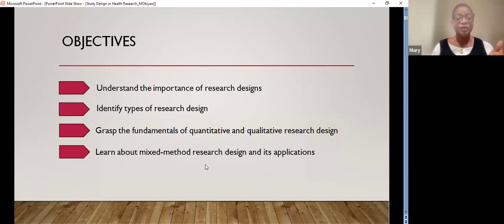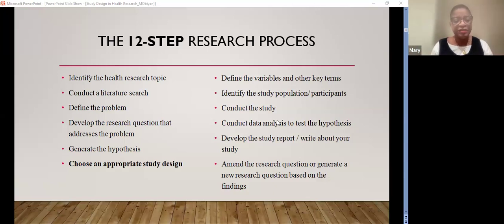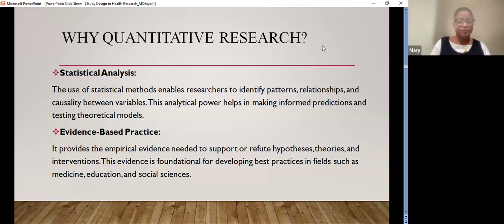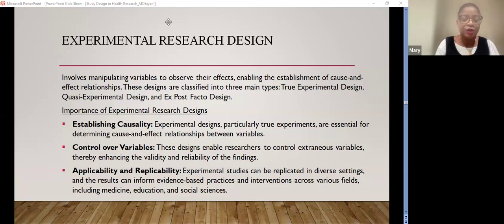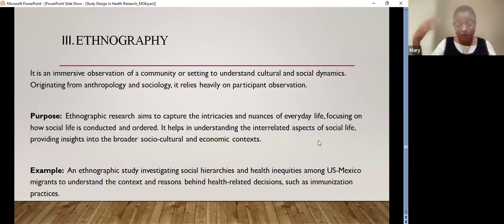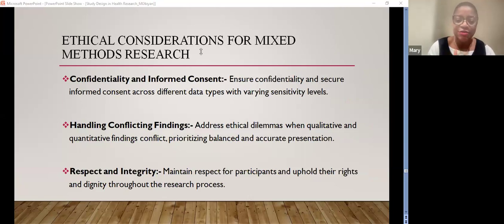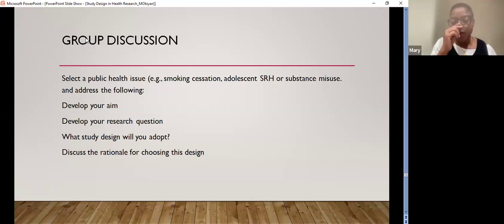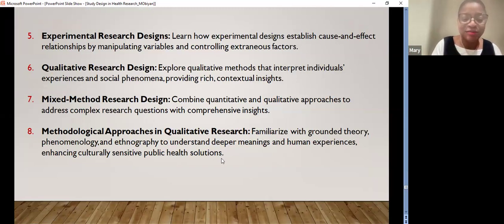Research Methods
A manuscript writing hub training program for medical and dental students